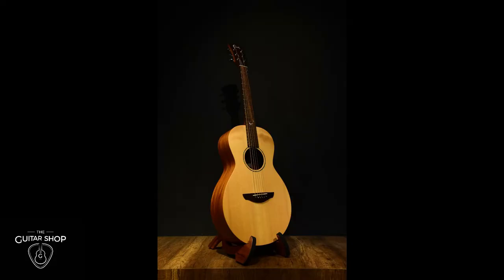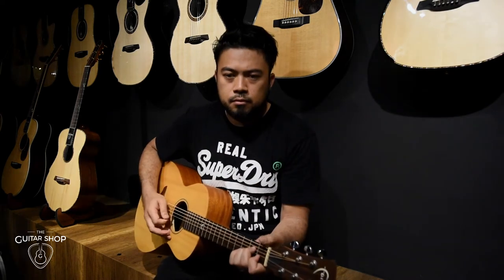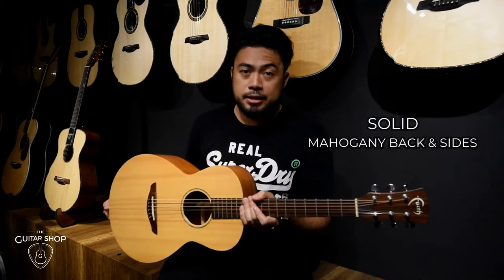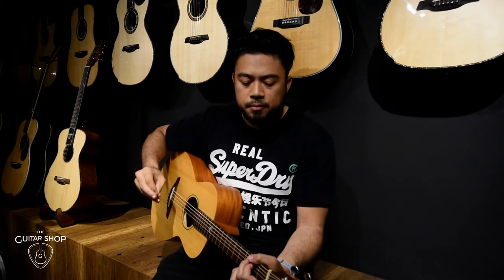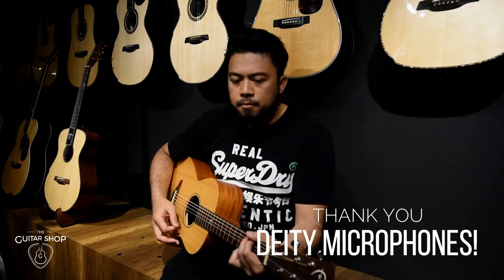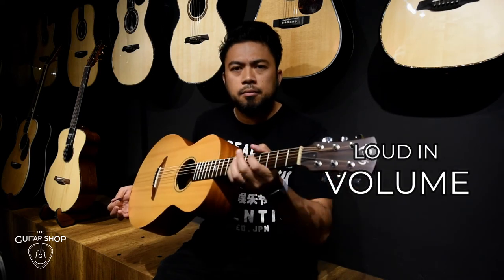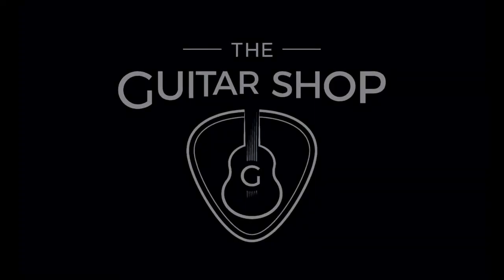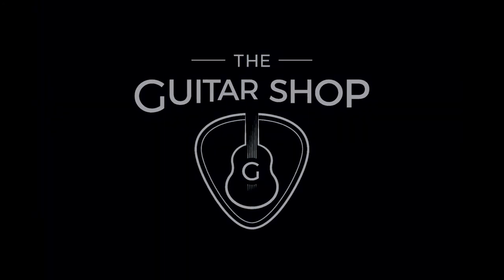The Guitar Shop - Faith Mercury (short review)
Solid Mahogany back & sides

Small body, loud in volume. You will love the Faith Mercury. Try one now!

See you at The Guitar Shop.